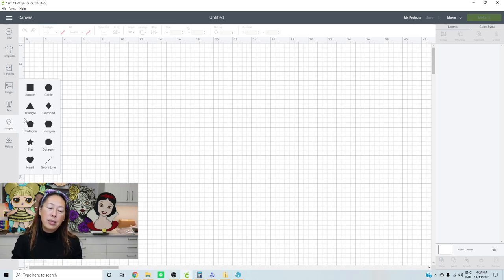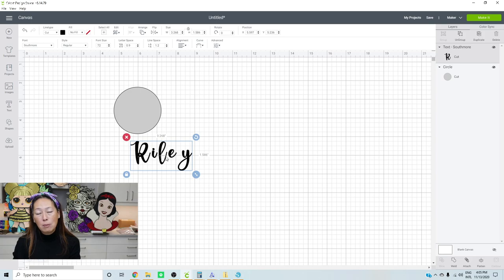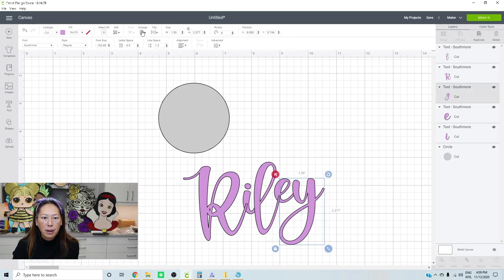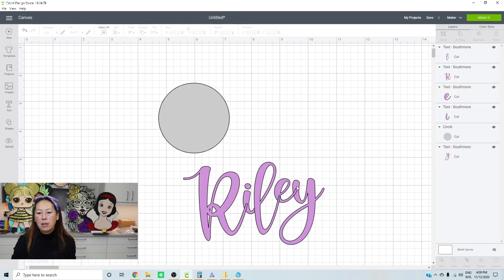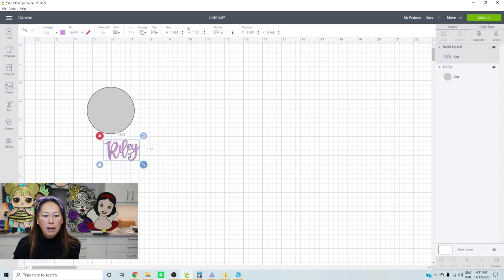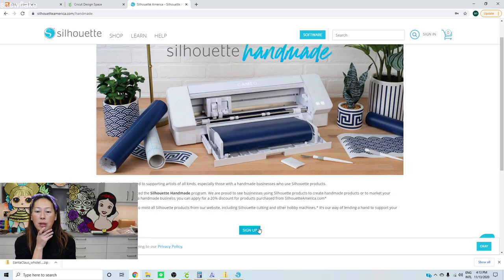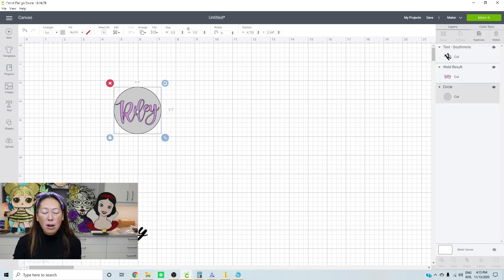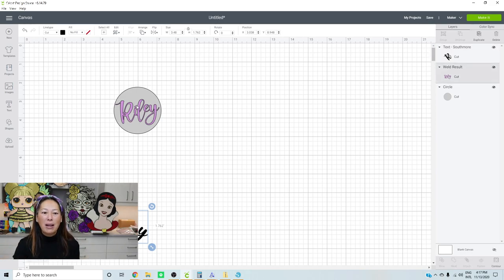DIY Acrylic Keychain - How to create the vinyl in Cricut's Design Space Tutorial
Hello and welcome to a new video from The Useless Crafter! This time I will show you how to create the vinyl design using your Cricut.